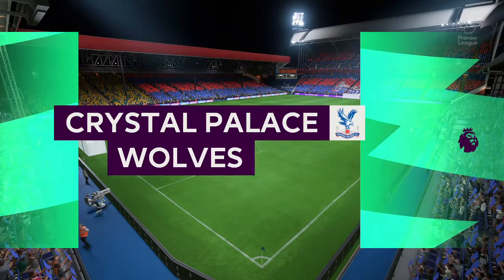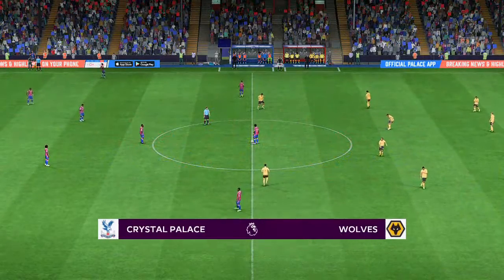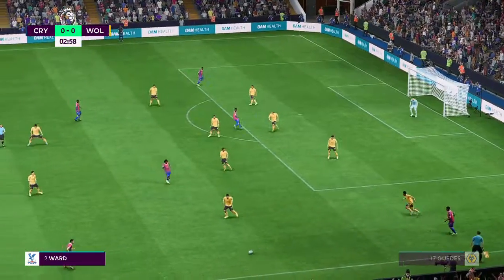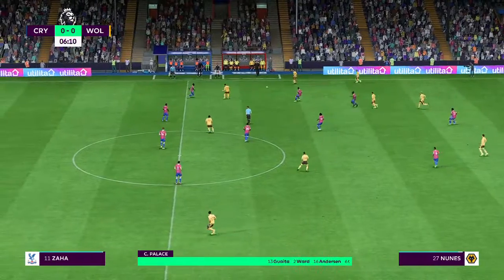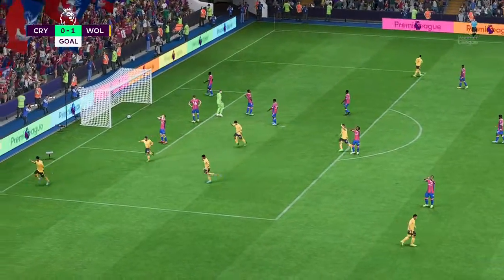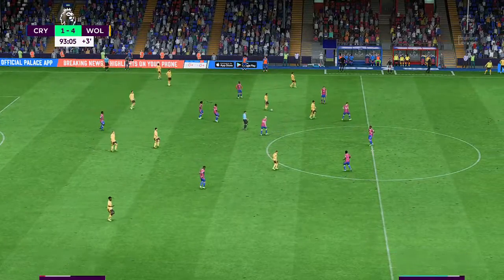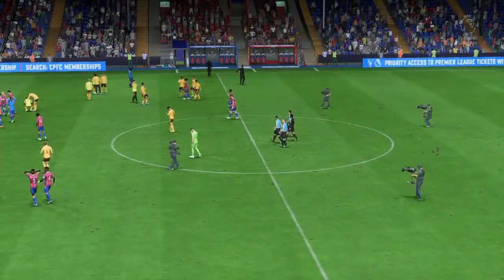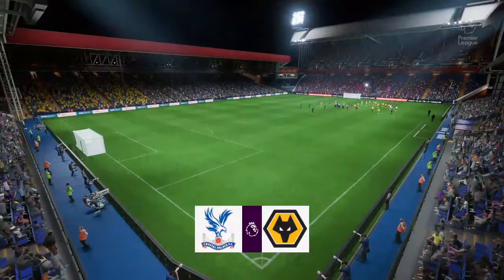⚽ Crystal Palace vs Wolves ⚽ | Premier League (18/10/2022) | Fifa 23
A simulation of the upcoming match in the Premier League, Crystal Palace vs Wolves.

 Crystal Palace vs Wolves - Premier League (18/10/2022) - All Goals & Extended Highlights
 Crystal Palace vs Wolves - Premier League (18/10/2022) - Full Match
Crystal Palace FC vs Wolves FC - Premier League (18/10/2022) - All Goals & Extended Highlights
 Crystal Palace FC vs Wolves FC - Premier League (18/10/2022) - Full Match

Crystal Palace
Wolves
Crystal Palace Wolves

Crystal Palace vs Wolves
Crystal Palace vs Wolves 2022

Crystal Palace Wolves Premier League
Crystal Palace Wolves Premier League 2022
Crystal Palace Wolves Premier League 18th October 2022

Crystal Palace Wolves EPL
Crystal Palace Wolves EPL 2022
Crystal Palace Wolves EPL 18th October 2022

Crystal Palace Wolves English Premier League
Crystal Palace Wolves English Premier League 2022
Crystal Palace Wolves English Premier League 18th October 2022

Crystal Palace vs Wolves Premier League
Crystal Palace vs Wolves Premier League 2022
Crystal Palace vs Wolves Premier League 18th October 2022

Crystal Palace vs Wolves EPL
Crystal Palace vs Wolves EPL 2022
Crystal Palace vs Wolves EPL 18th October 2022

Crystal Palace vs Wolves English Premier League
Crystal Palace vs Wolves English Premier League 2022
Crystal Palace vs Wolves English Premier League 18th October 2022